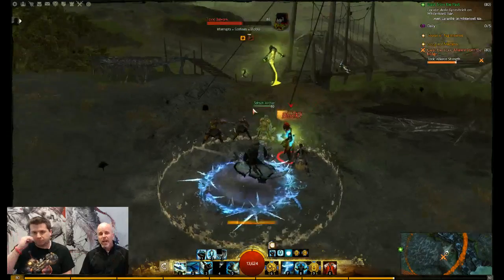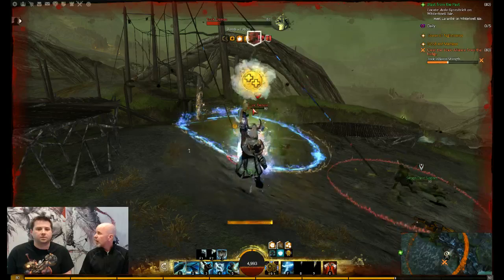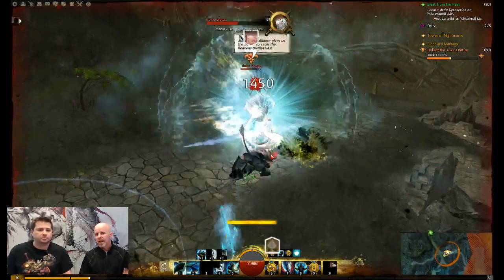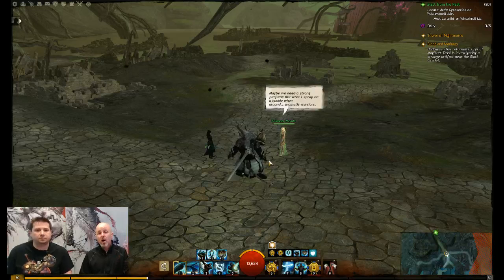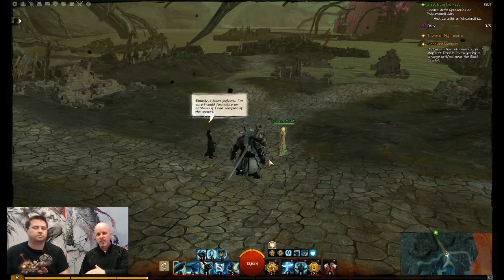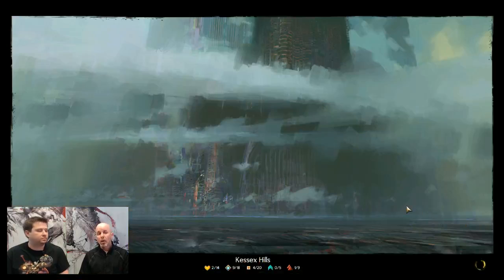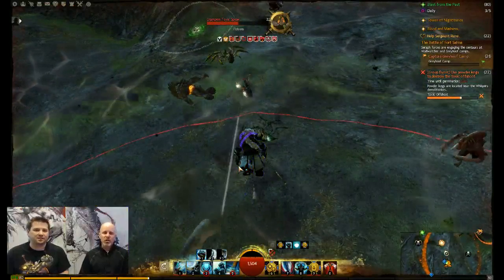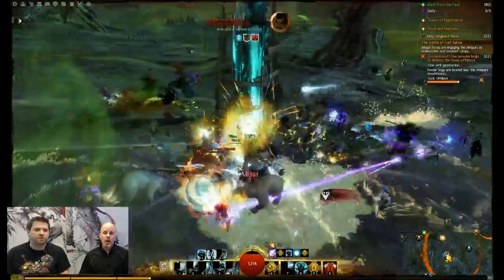Guild Wars 2 - Developer Behind the Scenes: Tower of Nightmares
Steven Waller and Matthew Medina talk about the development of Tower of Nightmares